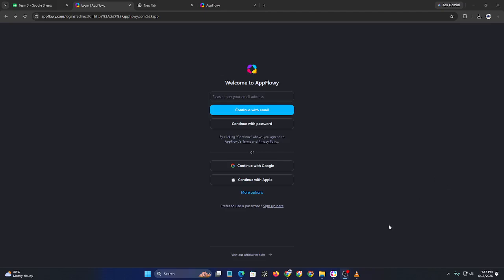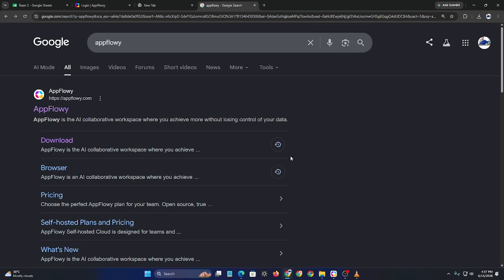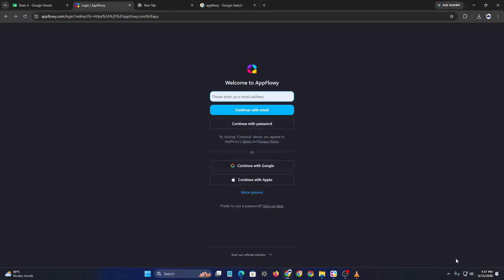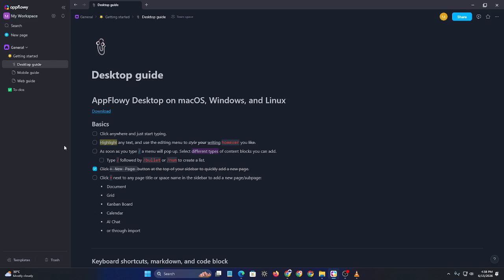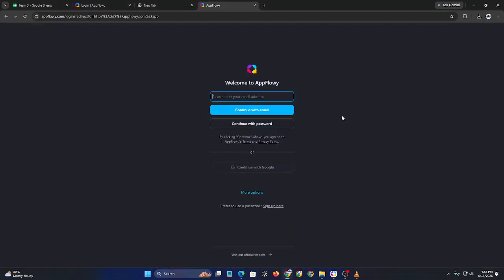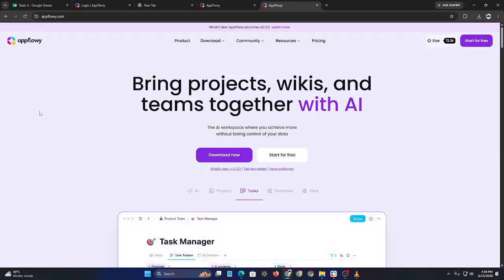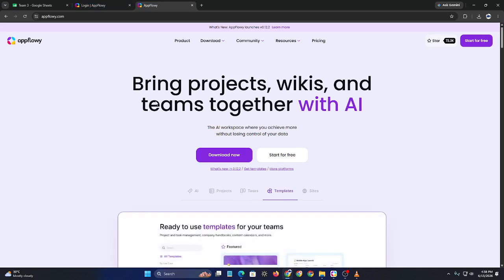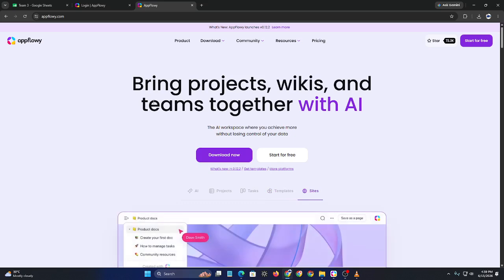How to Fix AppFlowy Login Not Working Full Guide 2026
Learn how to fix AppFlowy login not working issues with this complete 2026 step-by-step guide. In this tutorial, you will discover how to troubleshoot sign-in problems when AppFlowy fails to log in, rejects credentials, or gets stuck on the login screen. Learn how to identify causes such as incorrect credentials, server issues, network problems, corrupted cache, or outdated app versions that may block the login process.

We will also cover solutions such as checking your internet connection, resetting your password, verifying account details, clearing cache, updating AppFlowy, disabling VPN or firewall restrictions, and reinstalling the app if needed. You’ll learn how to regain access to your account safely without losing your workspace data or notes.

Whether AppFlowy shows login errors, endless loading, authentication failure, or blank login screens, this guide will help you diagnose the issue and restore access so you can continue working without interruption.